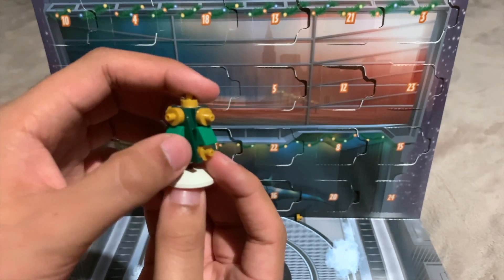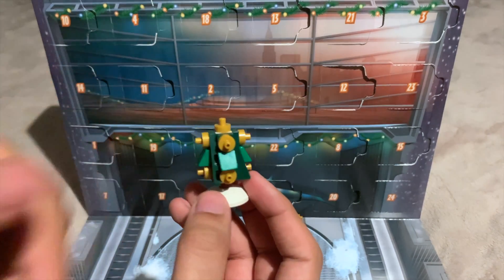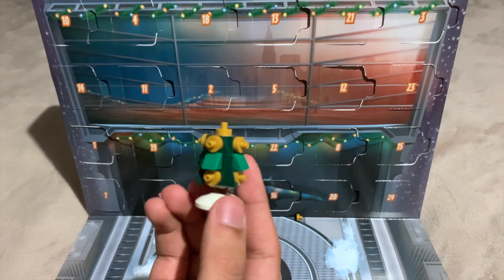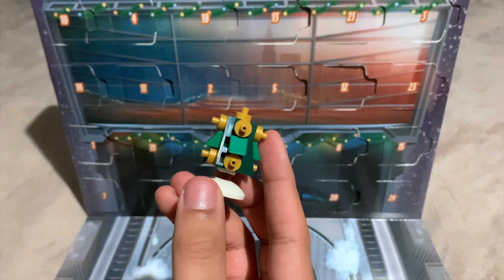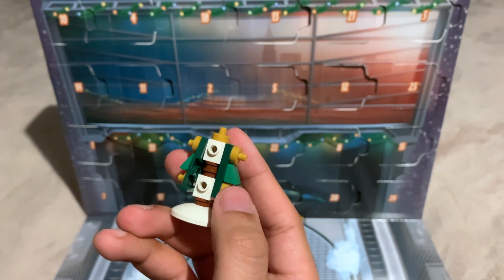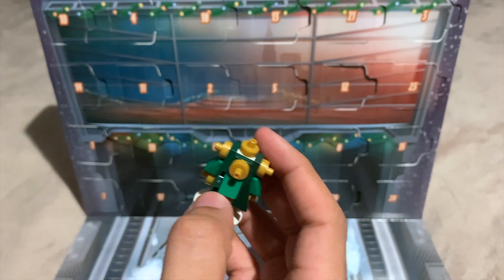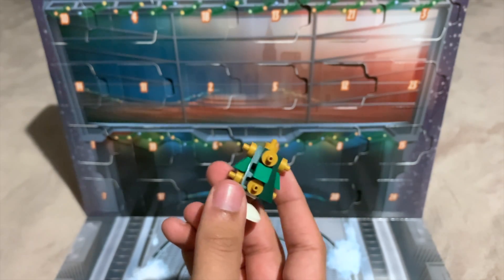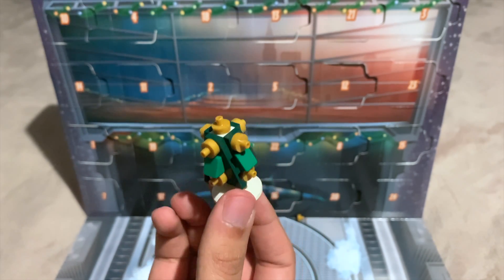LEGO Marvel Advent Calendar 2021 - Day 23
LEGO Marvel The Avengers Advent Calendar (76196) - Day 23

2 DAYS TO GO!!

Day 23 of the calendar featured a Christmas Tree with spaces for infinity stones to be placed.

The Christmas tree looks very festive and i cannot wait to get the stones on.

If you have any questions, leave them in the comments section and I will try my best to answer them.

Also, tell me how you think I can improve.